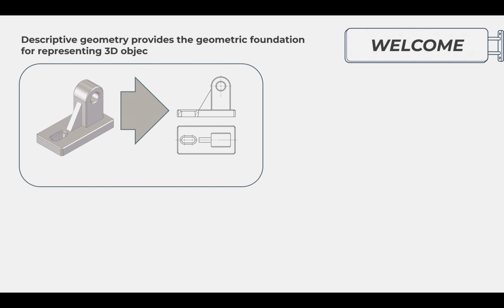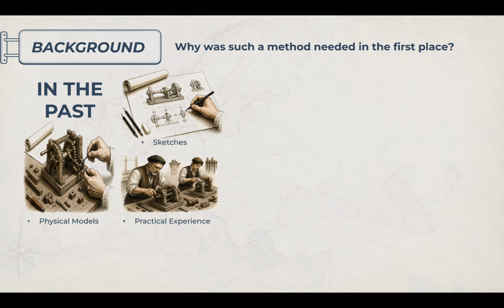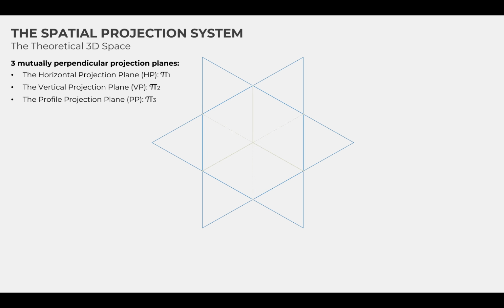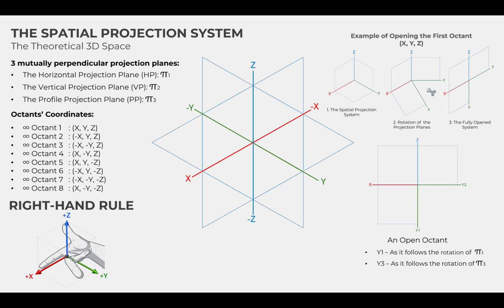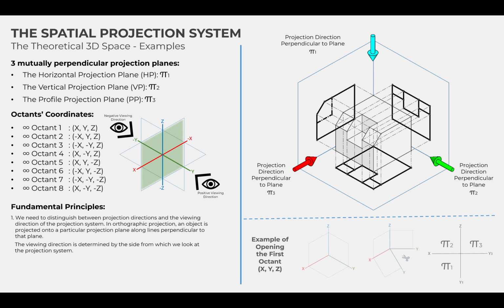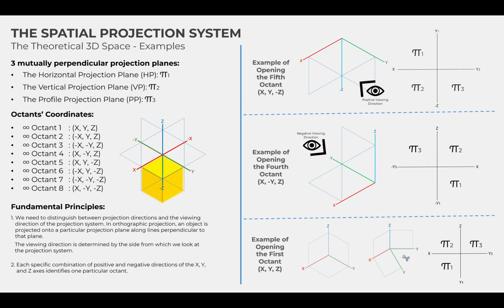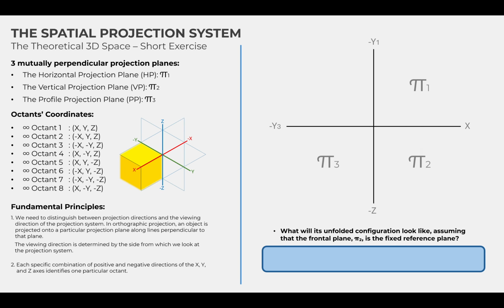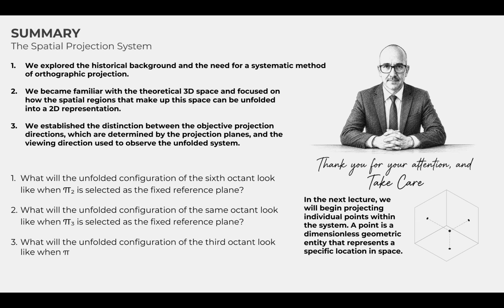Engineering Graphics | Introduction to Descriptive Geometry: The 3D Spatial System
What does it take to represent 3D space accurately on a 2D engineering drawing?

In this first lecture of Engineering Graphics, we build the foundation of descriptive geometry from the ground up.
From Gaspard Monge's projection method to the spatial projection system used to represent 3D geometry through orthographic projections.

In this lecture, we explore:

• Why a systematic method of graphical communication became necessary
• The historical foundations of descriptive geometry and Gaspard Monge's contribution
• The three mutually perpendicular projection planes
• The Horizontal Projection Plane (π₁)
• The Vertical / Frontal Projection Plane (π₂)
• The Profile Projection Plane (π₃)
• The eight octants and their coordinate directions
• How the 3D projection system is unfolded into a 2D representation
• The distinction between projection direction and viewing direction
• Worked examples of unfolding different octants
• A short independent exercise

The lecture concludes with three questions for independent practice to prepare for the next lecture, where we begin projecting individual points within the spatial projection system.

This lecture is part of the Engineering Graphics course in the Department of Mechanical Engineering at Shamoon College of Engineering (SCE).

Lecturer: Dr. Zuk N. Turbovich
Department of Mechanical Engineering
Shamoon College of Engineering